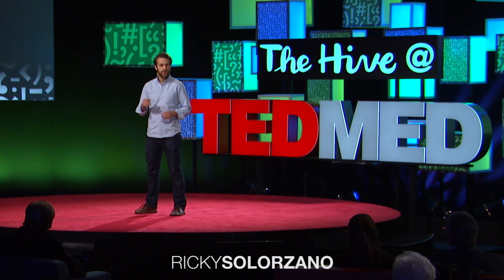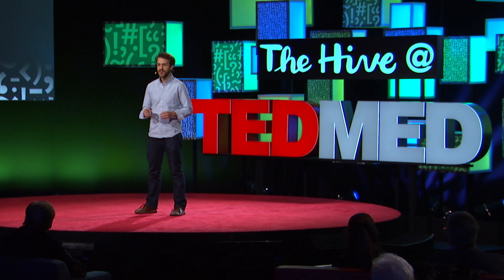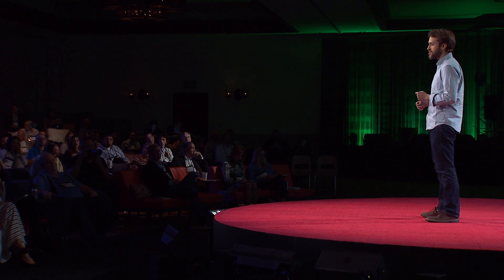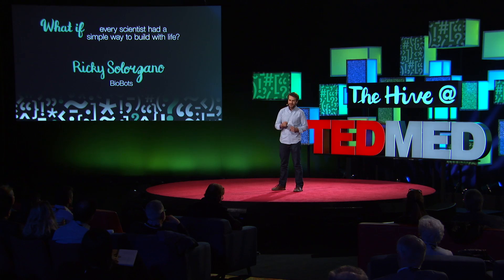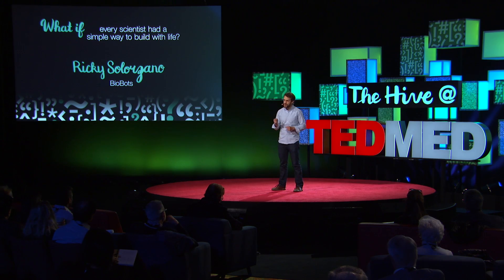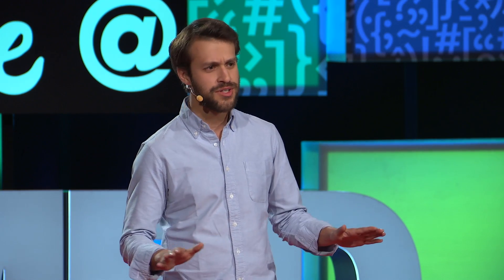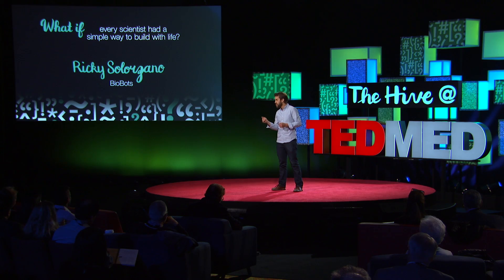What if every scientist had a simple way to build with life?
At TEDMED 2016, a new session dedicated to The Hive featured a series of short, 2-min talks given by our Hive Innovators. Ricky Solorzano, Co-Founder and CTO of BioBots, explains that 3D printing will revolutionize medicine only if the the tools required are simple and accessible for all scientists.